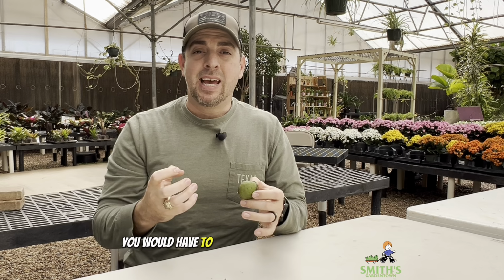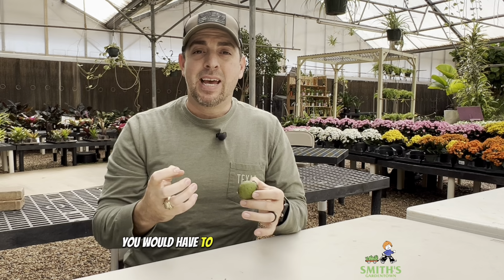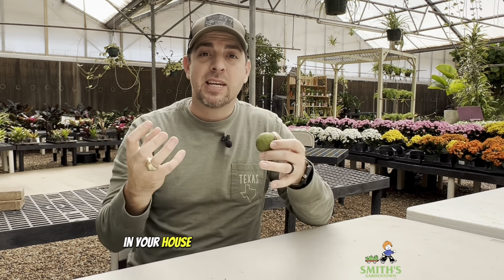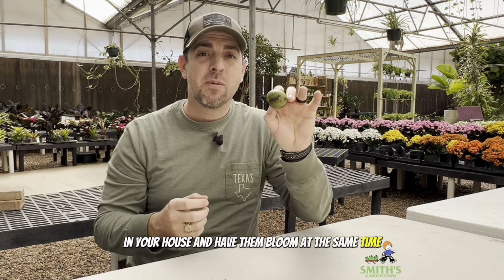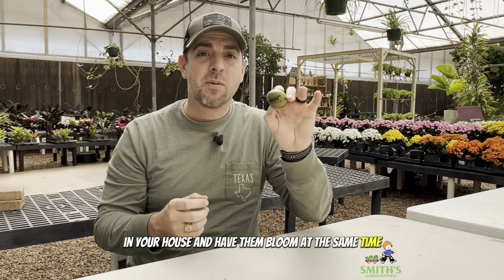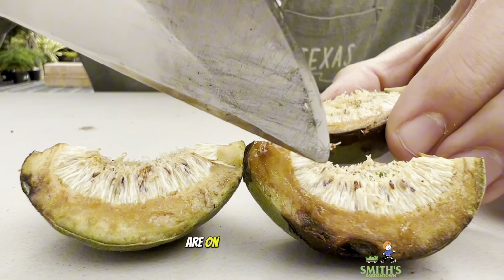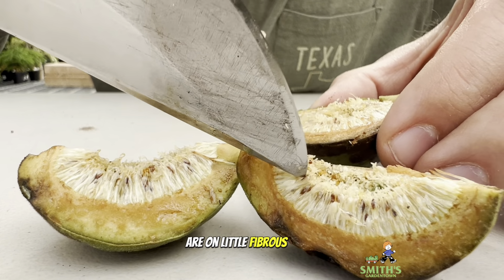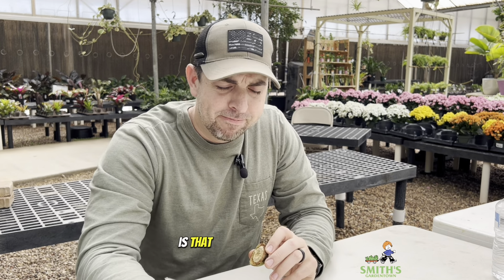Fiddle Leaf Figs Fruit?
I just ate a fiddle leaf fig fruit… or did I? Either way it was terrible! 10/10 do not recommend.